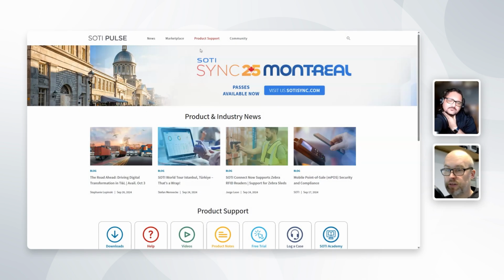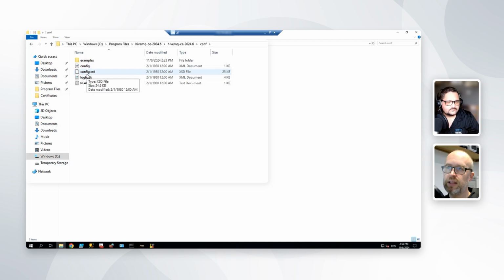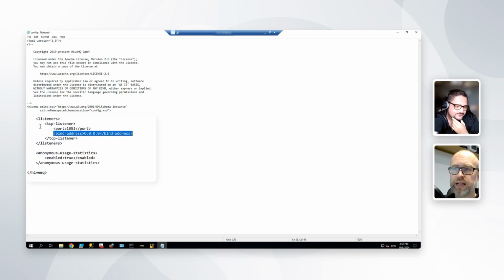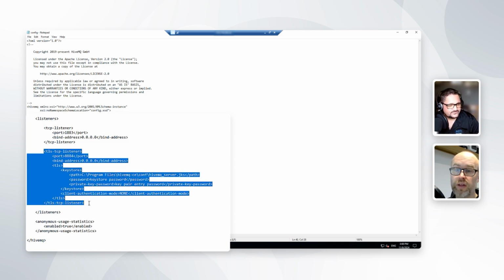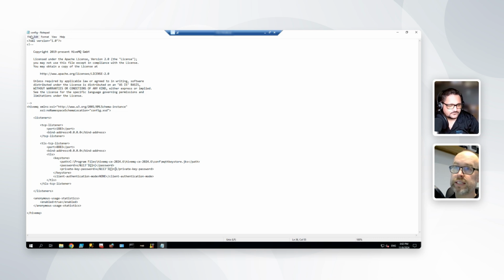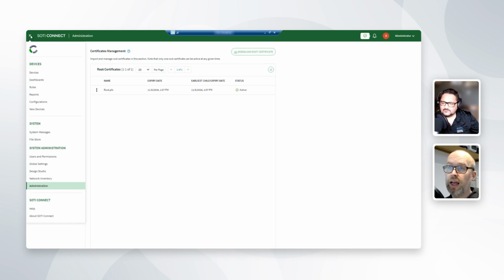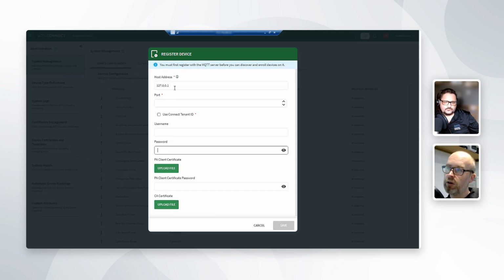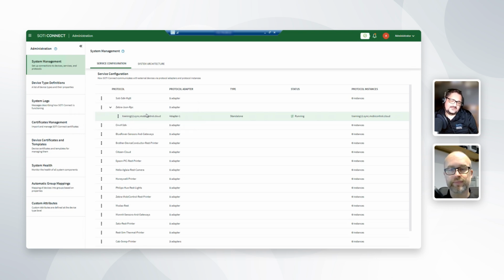SOTI Connect MQTT Setup: HiveMQ Configuration Step-By-Step Tutorial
In this video, Richard and David, our Senior Principal Instructors at SOTI’s Global Training team, demonstrate how to configure HiveMQ as the MQTT broker for SOTI Connect.

See how HiveMQ provides a scalable and reliable platform to support IoT communication and how you can configure it to work seamlessly with SOTI Connect.

Learn about:

✅ HiveMQ overview and key features
✅ Setting up the HiveMQ control center
✅ Modifying configuration files
✅ Enabling ports and security options
✅ Verifying successful broker operation